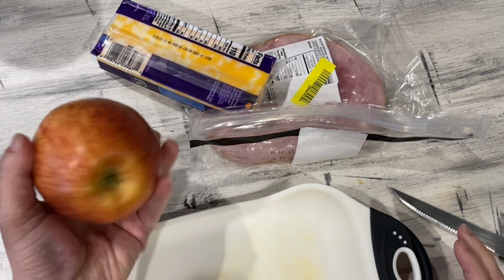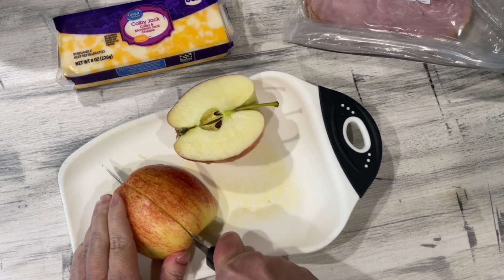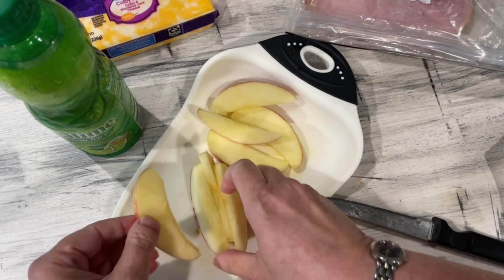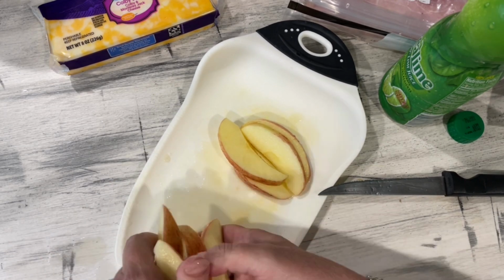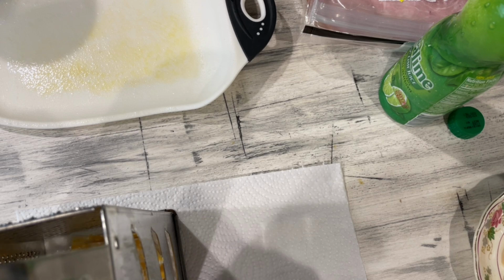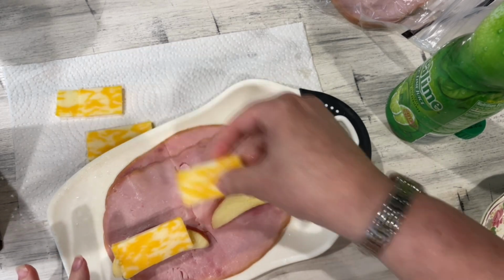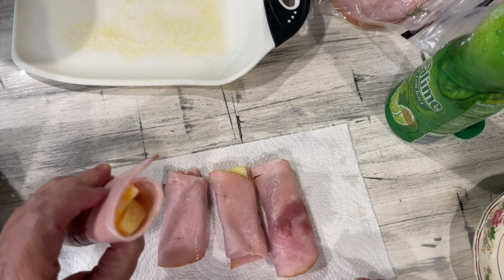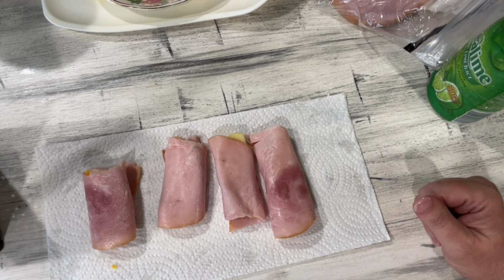Ham Cheese Apple Roll - Quick Easy Lunch Idea for School or Work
Welcome to CI Heart's newest addition Easy Meal and Lunch Ideas with Kids. I will share easy-to-prepare meals and snacks you can do with your children. This week I am sharing a Ham Cheese Apple Roll. It is an effortless meal you and your child will love making.

Items needed:
Sliced Ham Sandwich Meat
Apple (Gala or Granny Smith)
Cheddar cheese
Lemon or Lemon Juice

Wash and core apple. Cut the apple in half and slice 1/2 inch slices. Slice cheese 1/4 inch. Cut sliced ham in half. Layer on top of the ham, a slice of apple, then a slice of cheese. Roll the ham around the apple and cheese. May use a toothpick to secure it. Now enjoy.

Here is a link to the blog where I got the idea from on Pinterest